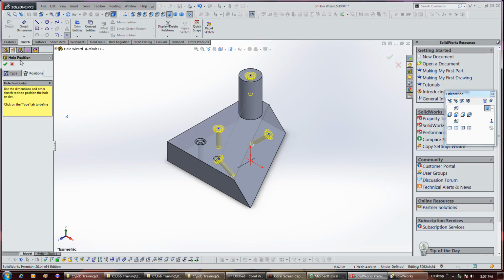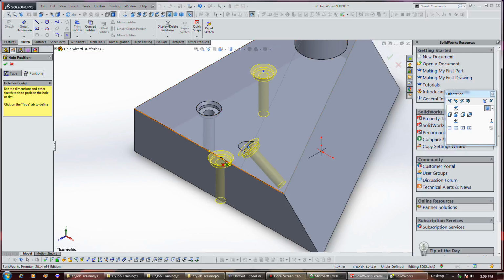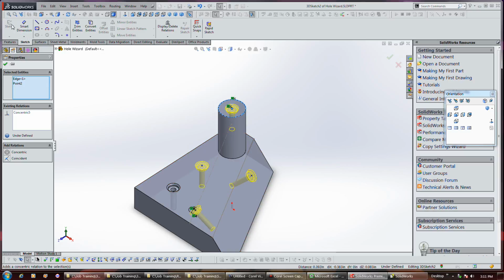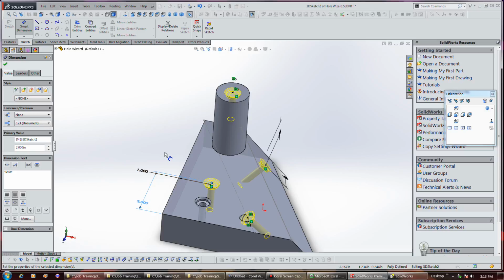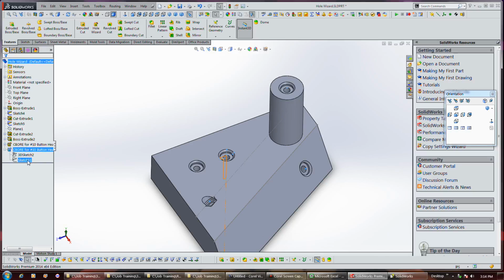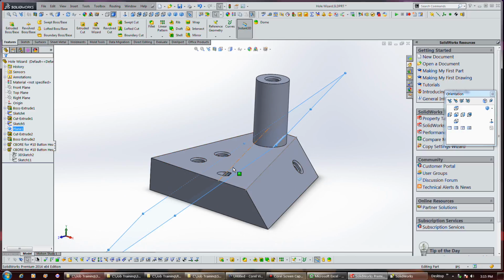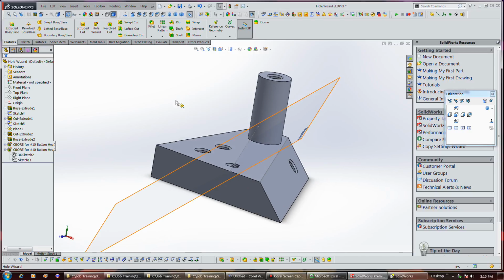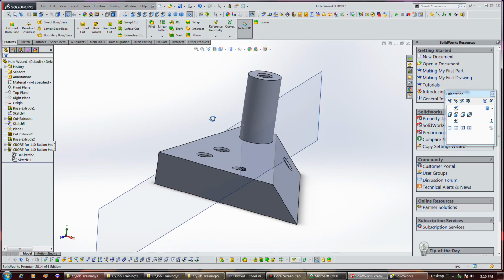SolidWorks 10 Hole wiz